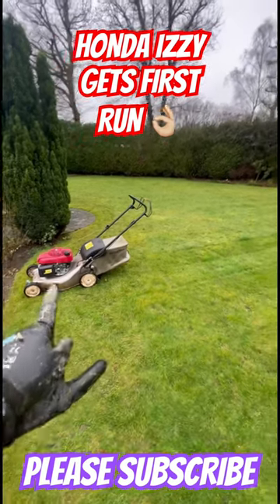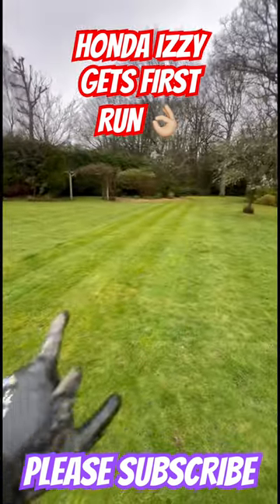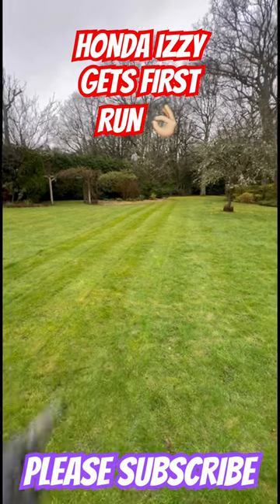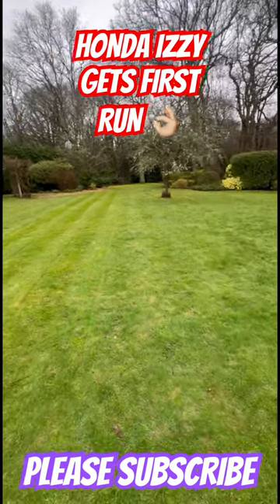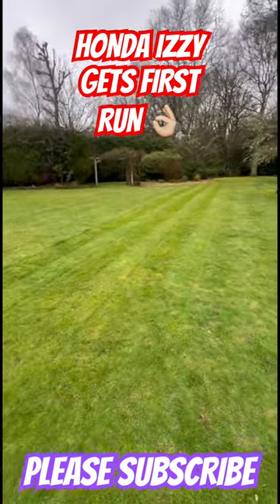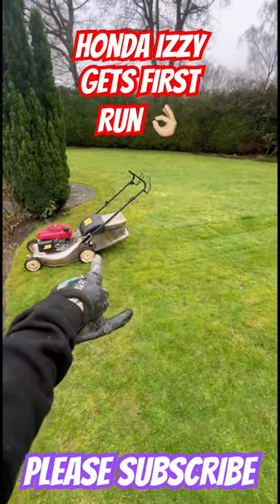HONDA MOWERS REAL WORK HORSES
Grass cutting